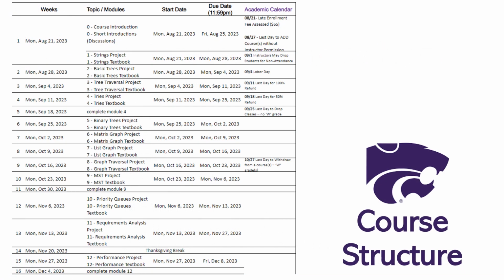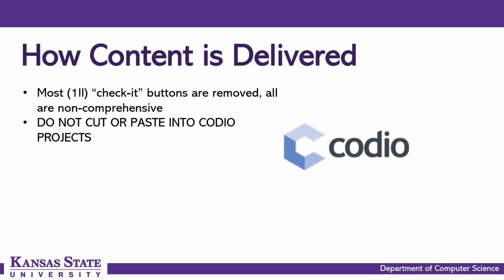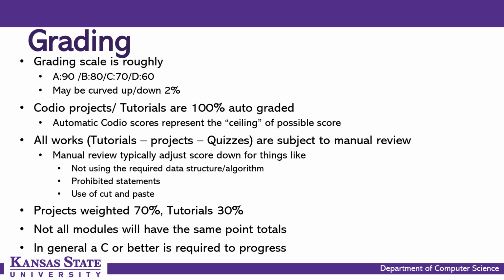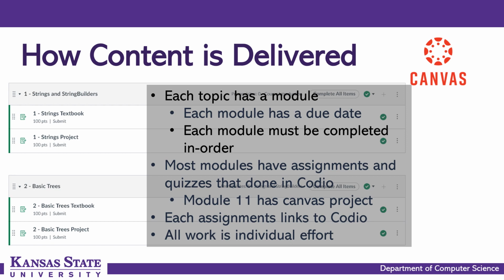F23/24 - CC315 Intro